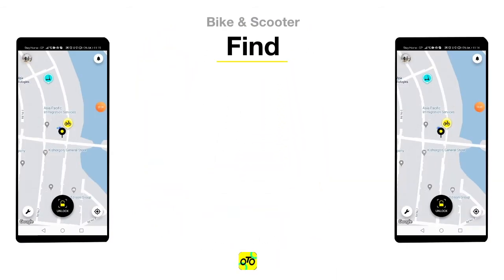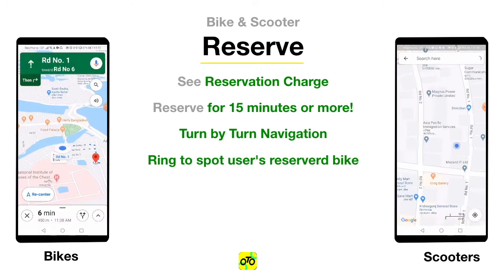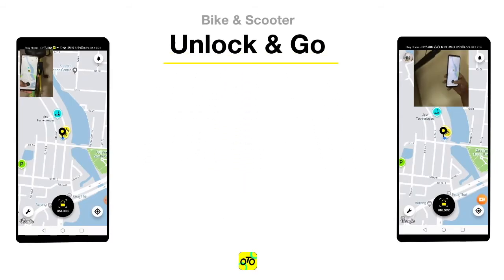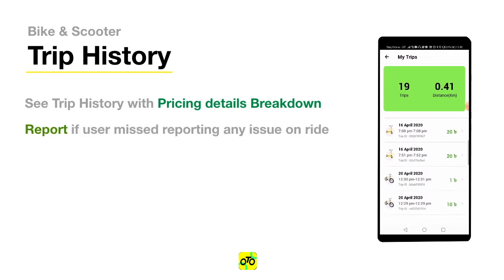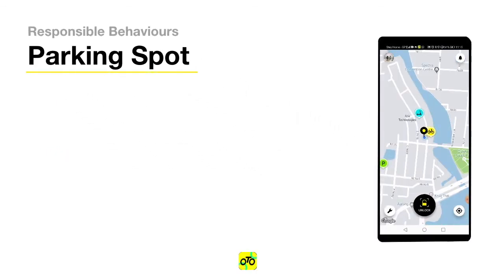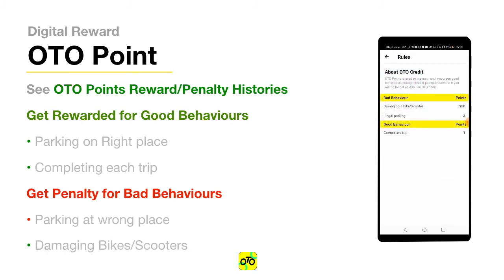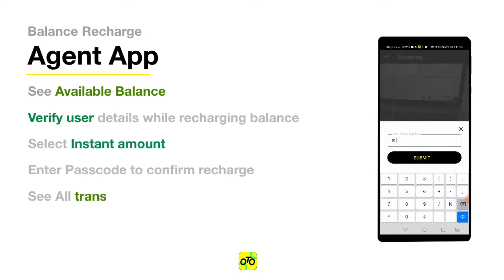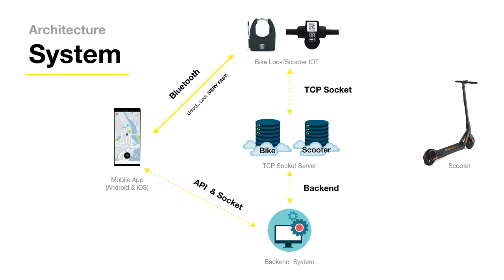How to do Scooter sharing business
Freego Universal RideShare Platform

This is a Universal RideShare Platform, a server-based EV management and Rental System that offers a backend (browser-based) and Users App (iOS & Android). With this platform, called RideSharing, you can become a RideShare Operator immediately. You don’t need to setup your own software and server, all you need to do is to buy Shared E-scooters from Freego which is the leading manufacturer of all kinds of E-scooters in South China.
Freego Corporation has its factory in Dongguan (close to Shenzhen) China since 2013 and its R&D team which are famous for its own Scooters Mechanic design, Motor controllers and iOT. Thanks to over 40 patents on design, ultimate and software, Freego Shenzhen company was known as China National High-tech Enterprise since 2016. China government offers lots of benefits to Freego every year to support freego to become bigger and stronger each year.
With the development of Sharing Economy, bike sharing, E-bike sharing , Scooter sharing and power bank sharing are showing up in our life, especially China. RideShare business needs to invest millions of dollars to develop software, APP and buy e-scooters. Even the software is finished, it takes 6-12 months to fix bugs and add features to meet Public Rental requirement. A good RideShare app needs to be improved after many months of real operations. Many startup companies have no enough money and no experienced team to develop their own software. Besides that, timing is also important. The first operator in the market can give people an impressive image. A new concept can be much easier to get investment.

Solution
How can Freego do for RideShare business?
Learning 2 years of sharing business, Freego developed his own iOT and RideShare software. Now Freego can offer One-stop RideShare Solution.
First, we can rebrand on our current models of sharing scooters and we can also develop your own scooters from your concept.
The secondly, Freego has team to develop our own iOT and motor controllers. We don’t have to seek support from other suppliers. If something wrong, Freego team can help you immediately.
The thirdly, we offer a universal App and Backend system. You just need to rent our system and pays little money and 10% of your revenue which can be shared with us when you have business. For specific pricing, please contact Freego Sales Team.

The benefits
There are a lot of benefits for universal App and Backend.
1. You save money to develop your own software. It is about USD100,000 for software
2. You can save time and capture the good timing for scooter rental business. You can save at least 6 months.
3. You have no risk. You rent the Management System from Freego with little monthly fee and you can give up once the business is not good. It is tiny cost to do “trial test”.
4. With Freego’s help, there is no longer any barrier to become a RideShare Operator. You buy 10 scooters from Freego, you can start your rental business in Campus, resorts and a small town, even in a tiny beach.
How to start a scooter sharing business with your own fleet?

1. Get permission or licence from your local authorities so that you can set up a team to manage it.
2. Get to know the rules from your transportation dept. so that we can produce scooters accordingly.
3. How many people needed to run this business?
- 1 guy in street take care scooters: battery changes, parking.
- 1 programmer in front of laptop to check the user app, the back-end system.
 Track scooter status and coordinate the guy in the street.
- 1 technician to repair and test scooters before put them on streets.

4. Prepare APP with the help of Joyride by getting one sample scooter from Freego.
We propose model V4.6 10-inch scooter with 500W motor, 36V 15Ah battery.
Sample price us$1000/pc with IOT, not including shipping fee.
Bulk production price is us$490/pc based on 1000pcs MOQ, factory standard packaging.
Customization fee is based on your design artwork, and delivery leadtime is too.

5. Timeline to start the business in September.
-Buyer makes sample order to test APP and back-end platform, takes 4 weeks.
-Buyer places official order for factory to start production and customization, takes 5 weeks.
-Factory ships scooters by sea, takes 5 weeks.
-Buyer get new scooters to check everything before launching, takes 1 week.
In all, the whole process takes about 15 weeks, about 3.5 months, it's good time to start sample order right now.